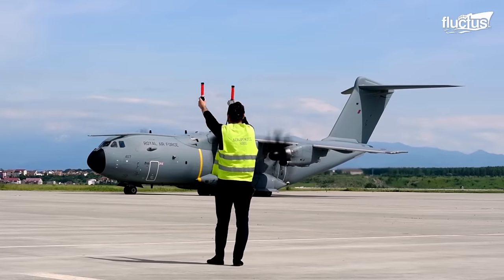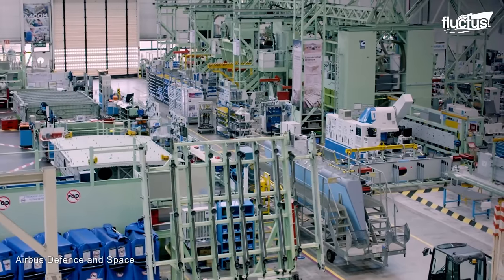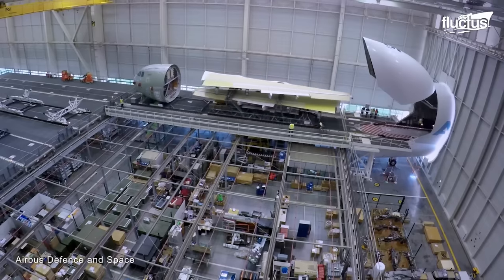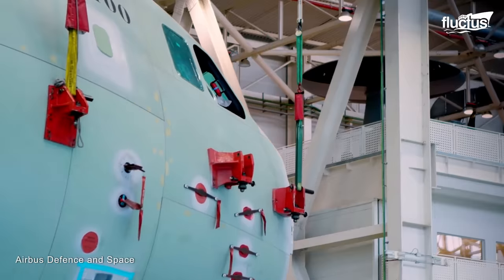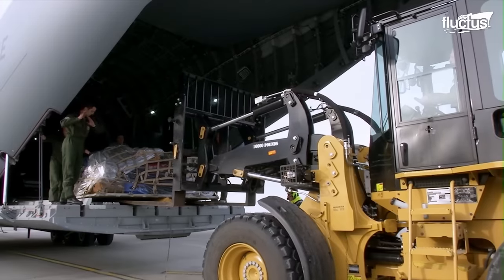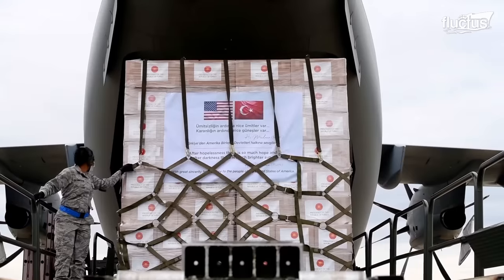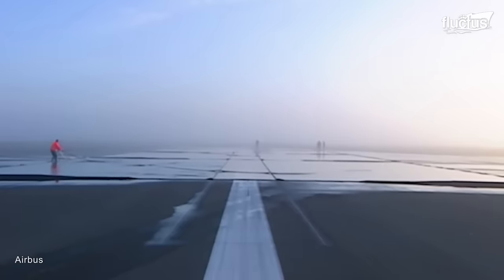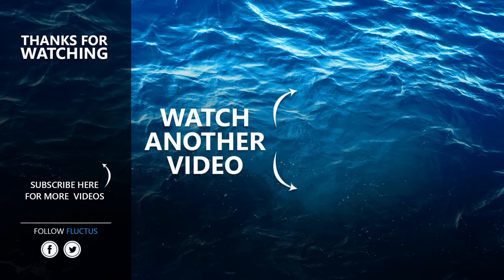Inside Billion $ Mega Airbus Factory Assembling Gigantic A400M Aircraft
Welcome back to the Fluctus Channel for an overview of how the imposing A400M Aircraft is produced and tested rigorously.